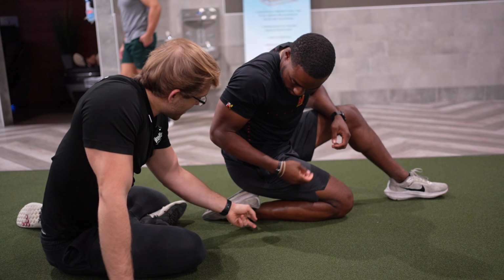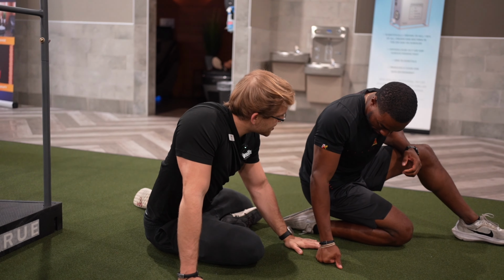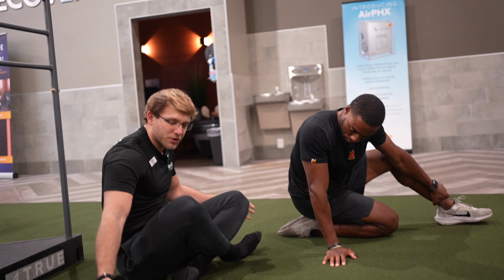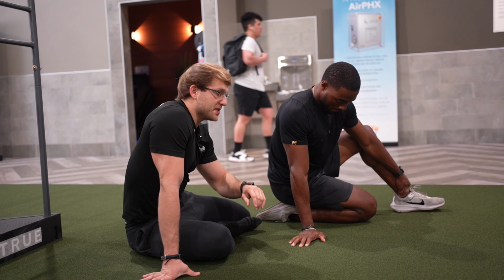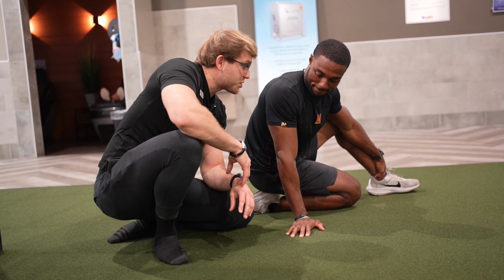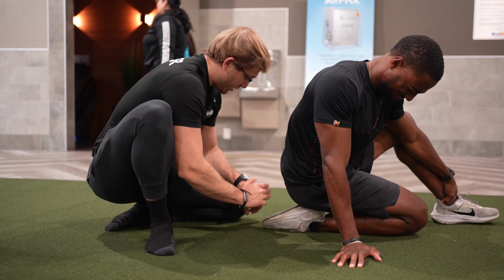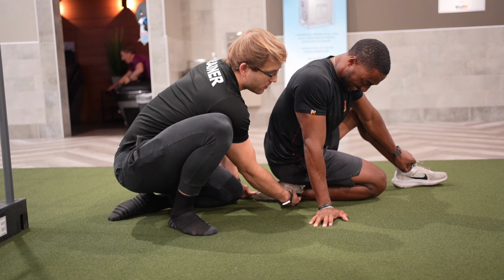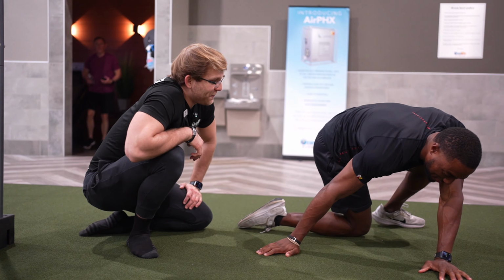Isometrics to Increase Ankle Plantar Flexion: PAILs/RAILs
Most ankle mobility drills you see on the internet are dorsiflexion focused, driving your knee over your toes or pulling your toes up towards your knee.

Dorsiflexion is arguably the most necessary function at face value, but nobody talks about what to do if you get pinching in the front of your ankle and/or if other fundamentals are not met (plantar flexion, eversion, inversion).

Isometrics like this (PAILs/RAILs), are one way of increasing how much range we have here. Find a stretch on the front side of your ankle, push your toes down (trying to dorsiflex out of plantar flexion, the PAIL), then lift your toes up, the RAIL, while squeezing your calf/achilles as hard as you can.

Another way would be doing a tibia raise with a tib bar, using it to eccentrically load into the end of plantar flexion.

If you have enough passive range to not feel a stretch at the beginning of this sequence, you can put a yoga block under your toes to elevate your foot (so the ground doesn’t limit you) and increase the amount of range you can get into here.